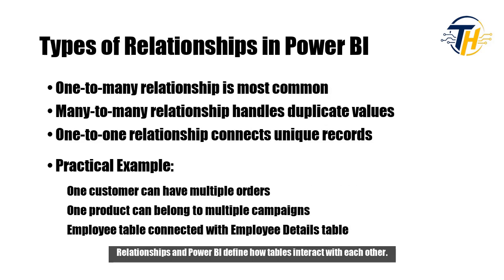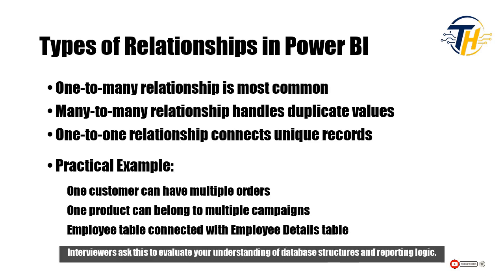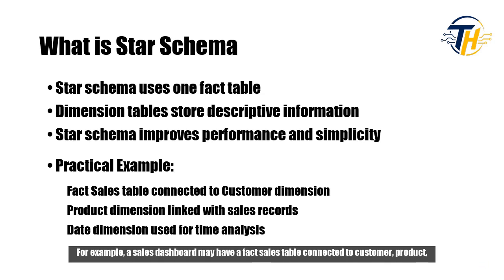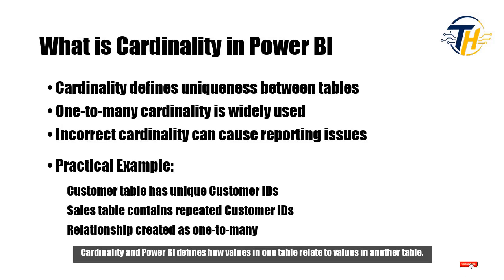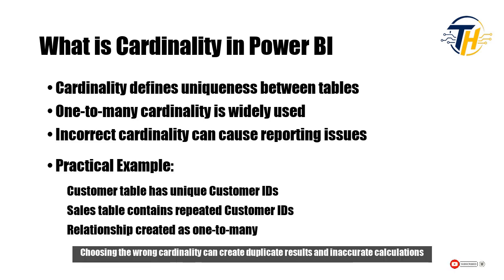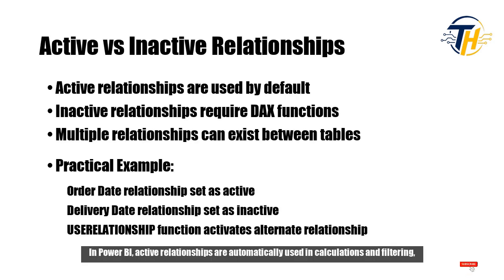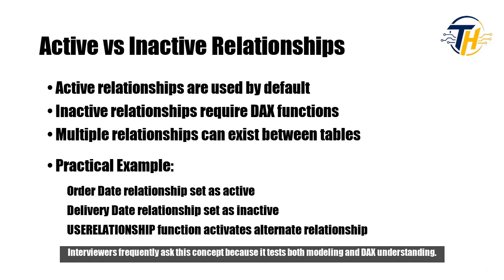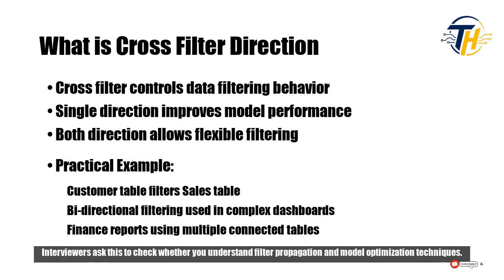Crack Power BI Interviews with These Data Modeling Questions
Preparing for a Power BI interview and struggling with Data Modeling concepts? This video will help you master the most asked Power BI Data Modeling interview questions with practical explanations and real business examples.

In this video, you will learn:
Power BI data modeling fundamentals
Star schema vs snowflake schema
Fact table and dimension table concepts
Relationships and cardinality in Power BI
Active vs inactive relationships
Cross filter direction explained
Real interview questions and answers
Business use cases and practical scenarios

This video is perfect for:
Freshers preparing for Power BI interviews
Job switchers entering data analytics
Interview candidates targeting BI Developer roles
Working professionals improving Power BI skills
Students learning data analytics and business intelligence

By the end of this video, you will understand how companies use Power BI data modeling in real projects and how to confidently answer interview questions during technical rounds.

If you want to grow your career in analytics, data science, or business intelligence, this tutorial will give you practical interview-focused knowledge that recruiters actually expect.